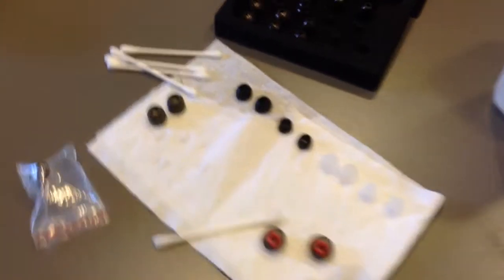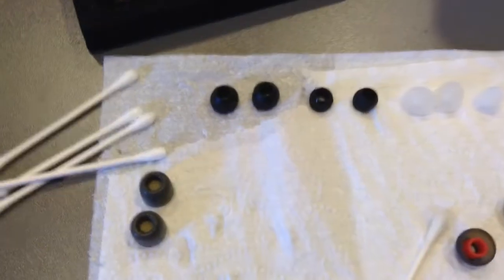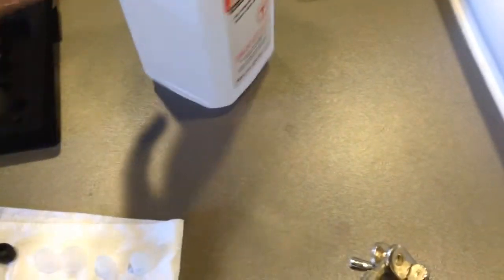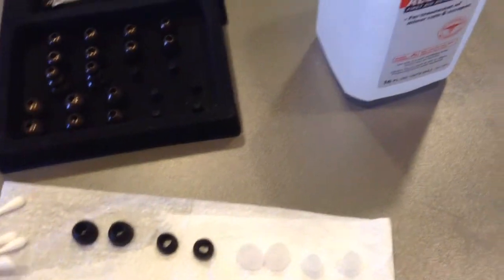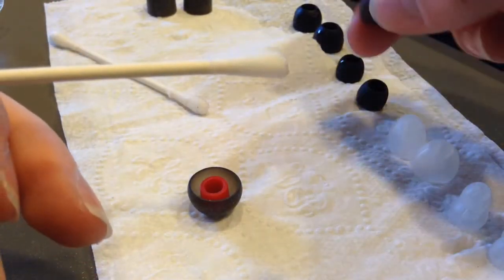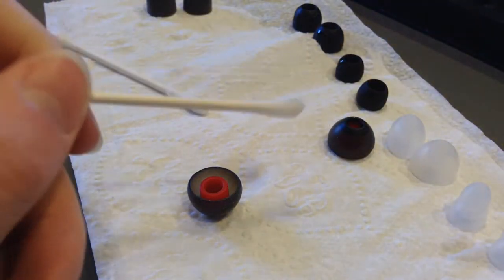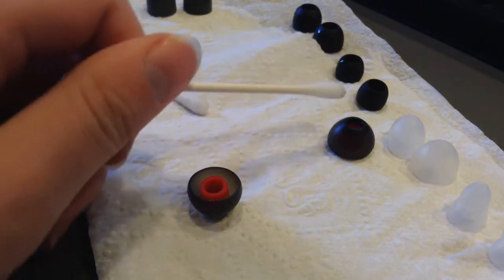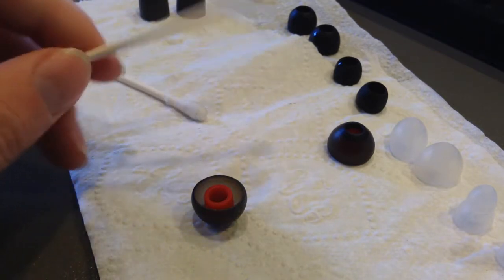How To Clean Ear-tips From Earbuds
This is a quick way to clean your ear-tips for if you bought used earbuds, or you just want to clean you old ones.